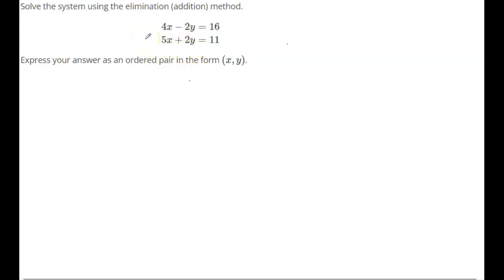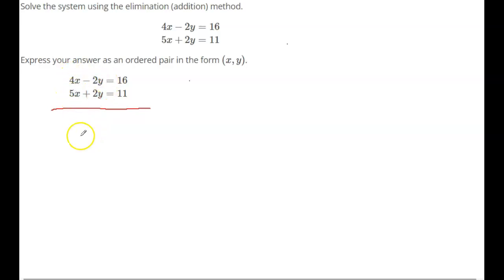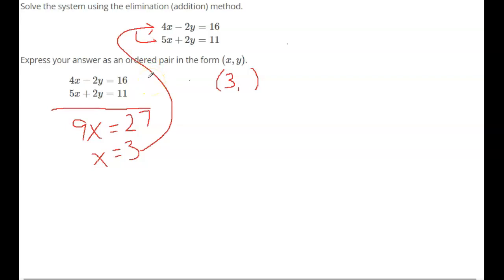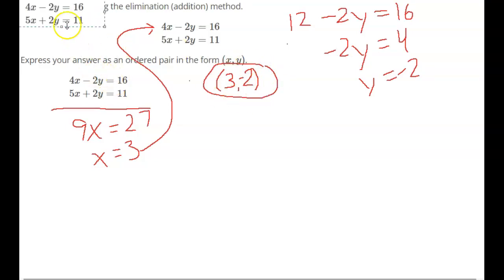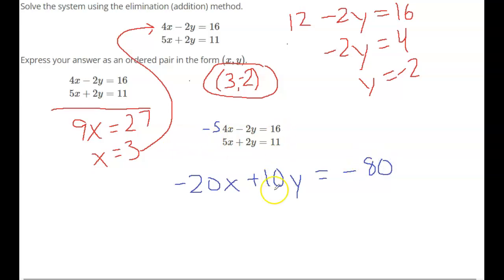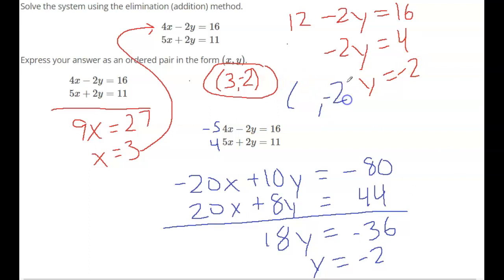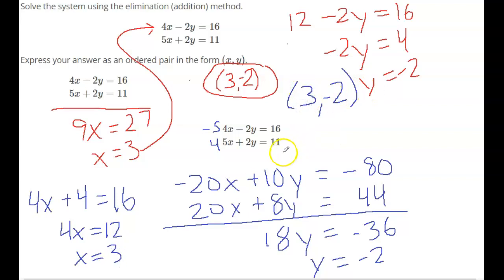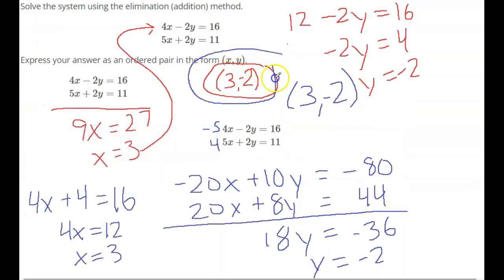Week 4 - Elimination Example: Use x or y